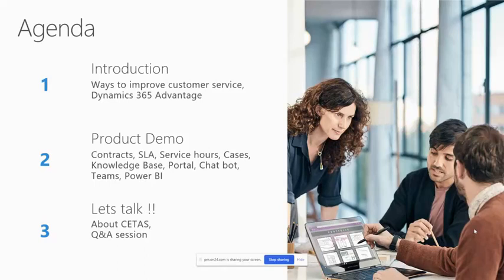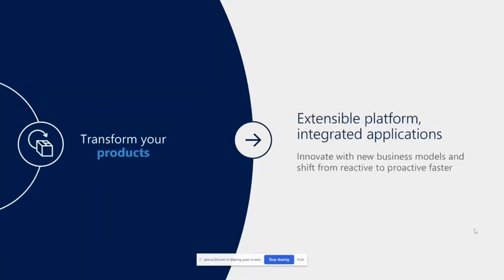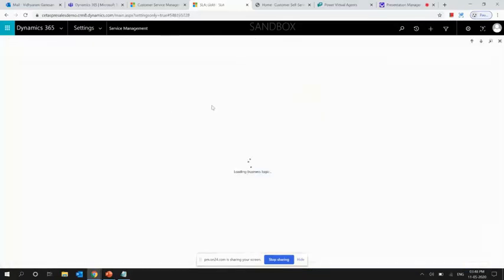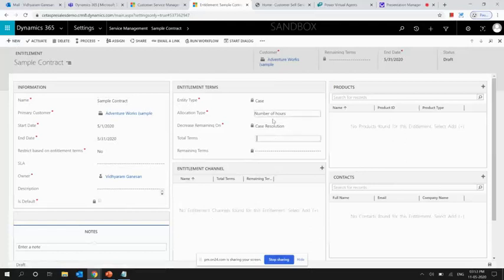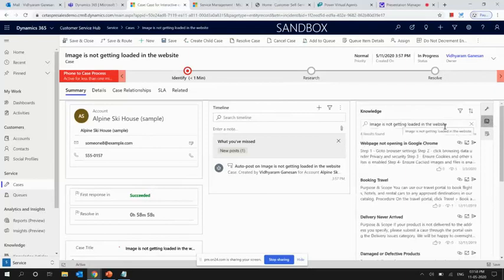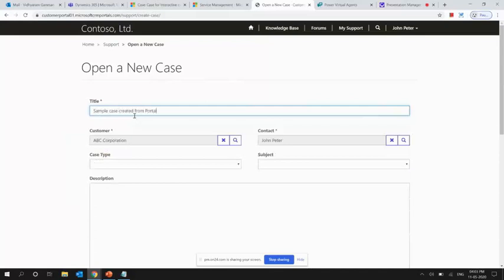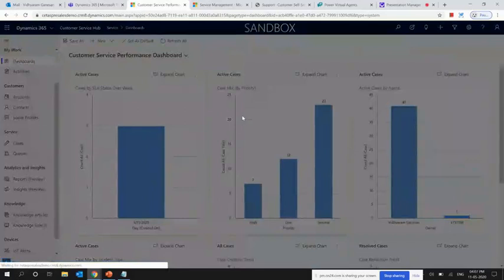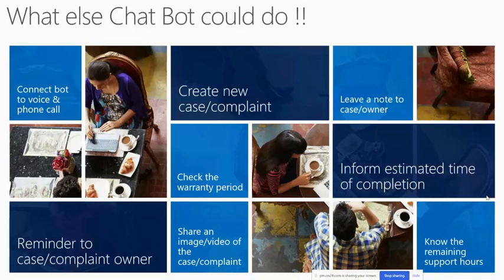Streamline your customer experience with MSD365- CETAS Webinar Series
Streamline your customer experience with Microsoft Dynamics 365 for Customer Service - Webcast

Watch this webcast to learn and differentiate your brand with Microsoft Dynamics 365 for Customer Service. Built-in intelligence delivers faster, more personalized service, and adds value to every interaction, even on the go.